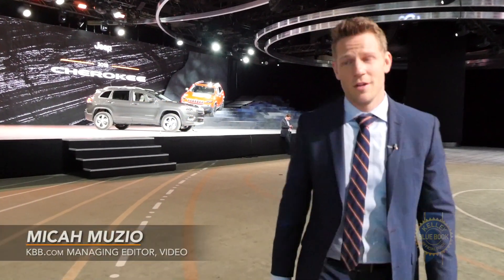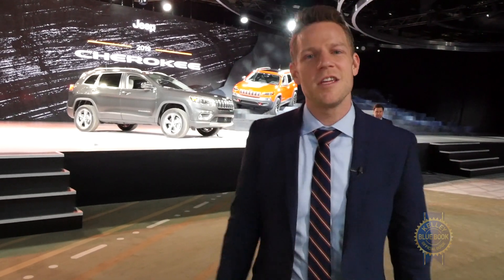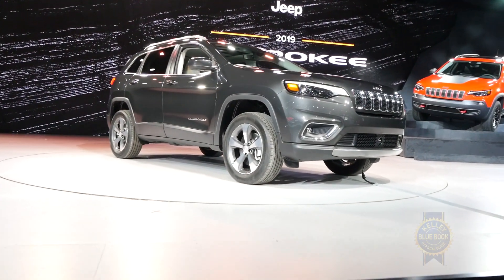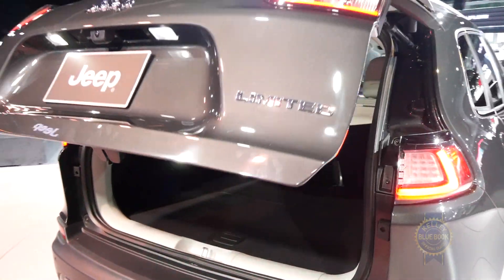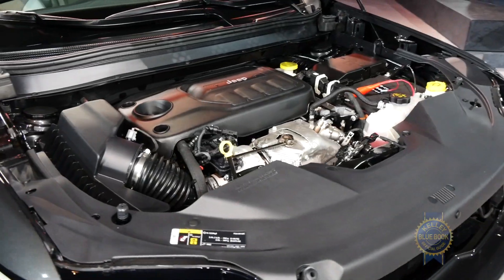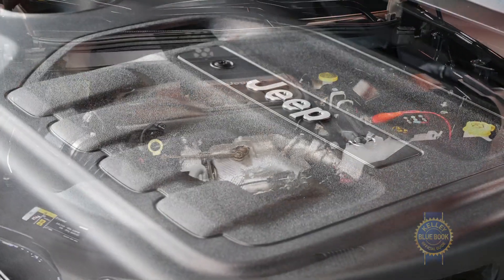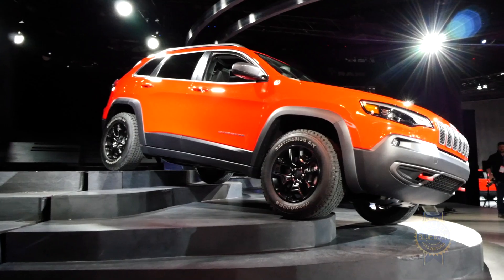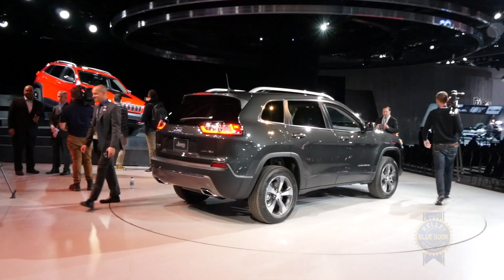2019 Jeep Cherokee - 2018 Detroit Auto Show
KBB's coverage of the 2019 Jeep Cherokee at the 2018 Detroit Auto Show.

The 2019 Jeep Cherokee revealed at the 2018 Detroit Auto Show is what the auto industry calls a “mid-cycle refresh”. Offering just enough improvements to keep it competitive the 2019 Cherokee offers improved materials inside, refreshed exterior styling, and a new turbocharged 4-cylinder engine option.